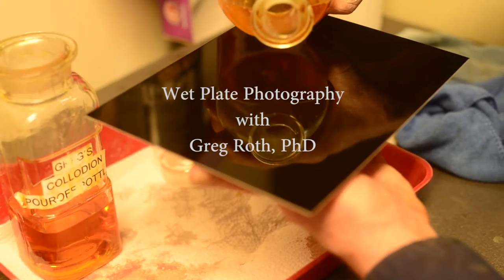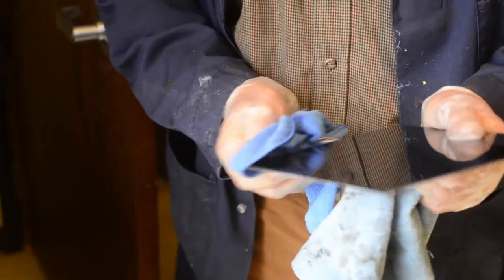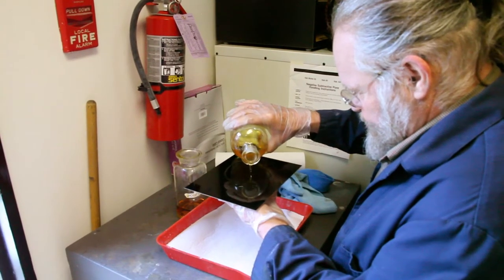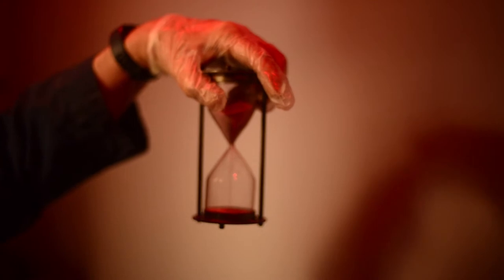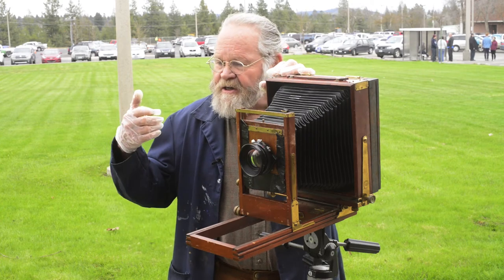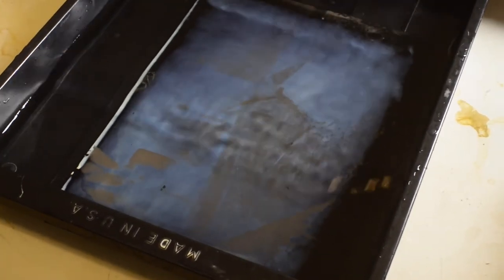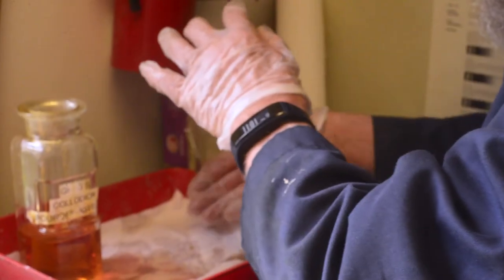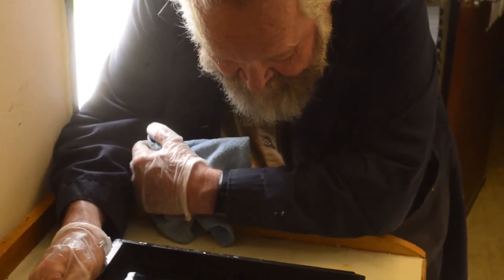Wet plate photography with Dr. Greg Roth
Greg Roth introduces us to wet plate photography.  Dr. Roth is an adjunct professor of philosophy and photography at Spokane Falls Community College.